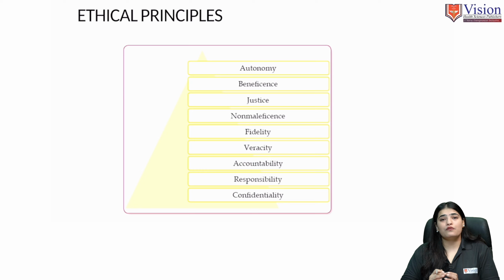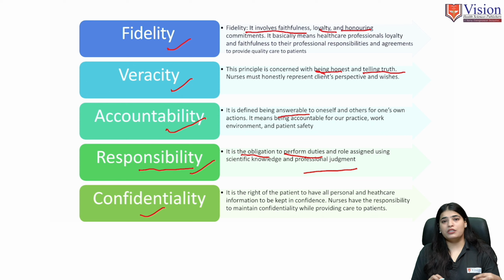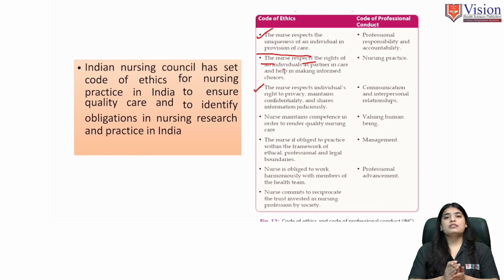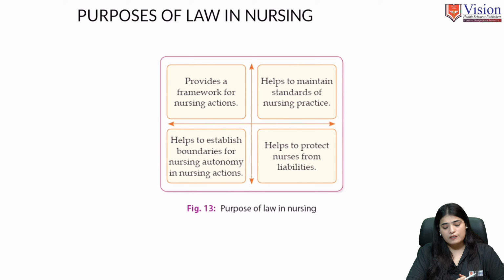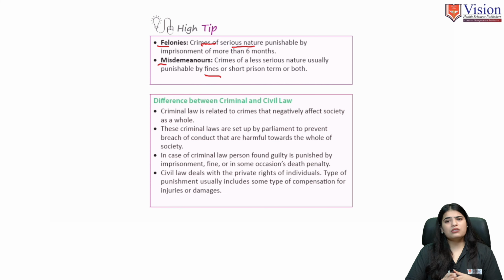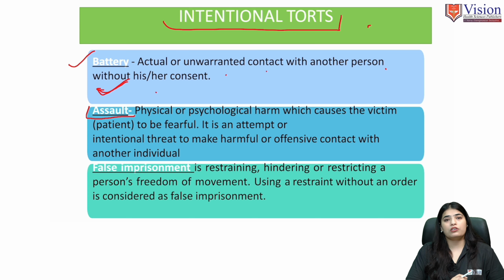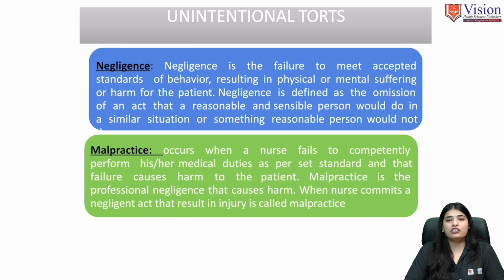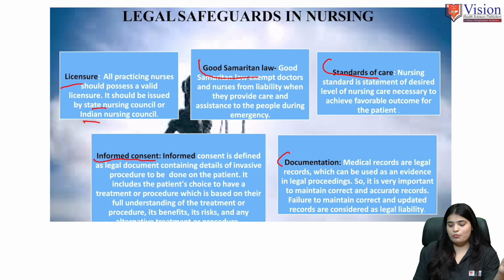ETHICS & LAWS IN NURSING/ ETHICAL PRINCIPLES/CODES OF ETHICS | LEGAL & ETHICAL ISSUE | LEC 10 | NF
📘 Lecture 10 | Nursing Foundation

Topic: Ethics & Laws in Nursing | Ethical Principles | Codes of Ethics | Legal & Ethical Issues
Speaker: Ms. Isha

🔹 Lecture Overview:
This session will explore the fundamental role of ethics and laws in nursing practice, highlighting how professional codes and legal frameworks guide nurses in delivering safe, competent, and compassionate care. Learners will gain an in-depth understanding of the ethical principles (autonomy, beneficence, non-maleficence, justice, fidelity, and veracity) and the importance of following the Code of Ethics for Nurses as prescribed by professional councils.

The lecture will also focus on common legal and ethical issues nurses encounter in clinical practice, such as informed consent, patient confidentiality, negligence, malpractice, end-of-life decisions, and patient rights. By understanding these aspects, nursing students will be equipped to handle dilemmas with professional integrity and legal awareness.

🔹 Learning Objectives:
By the end of this lecture, students will be able to:

Define ethics and laws in the context of nursing practice.

Explain the core ethical principles guiding nursing care.

Describe the Code of Ethics and its significance for professional accountability.

Identify and analyze legal & ethical issues faced in nursing practice.

Apply ethical reasoning and legal knowledge in clinical decision-making.

🔹 Why This Lecture Matters:
Ethics and law form the backbone of nursing. Understanding them is essential to build trust with patients, avoid professional misconduct, and uphold the dignity of the profession. This lecture will not only strengthen theoretical knowledge but also prepare students for real-life ethical dilemmas in their nursing career.

✨ Don’t miss this insightful session with Ms. Isha as she unpacks the ethical and legal dimensions of modern nursing practice.